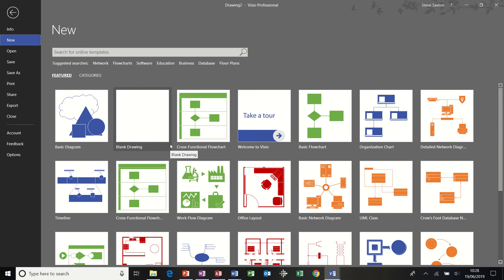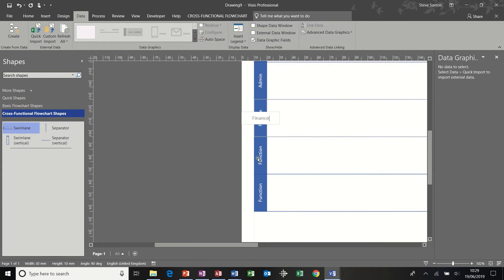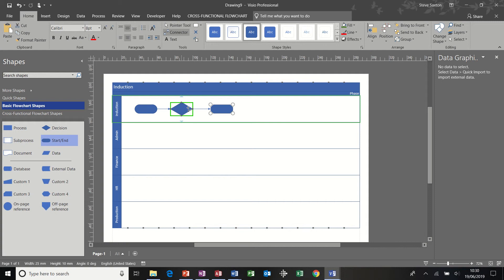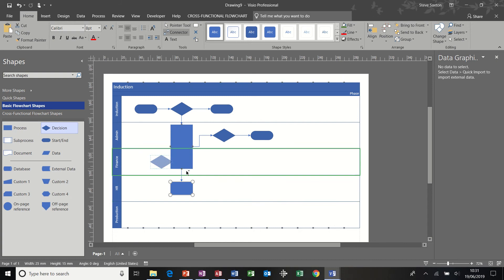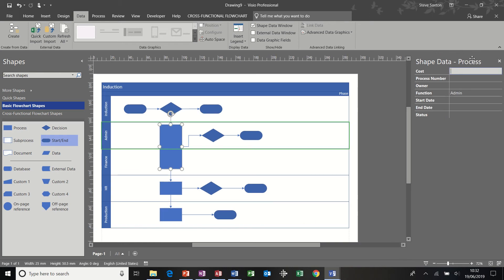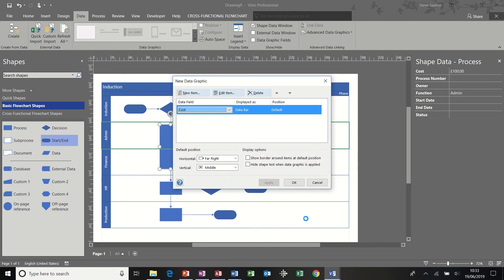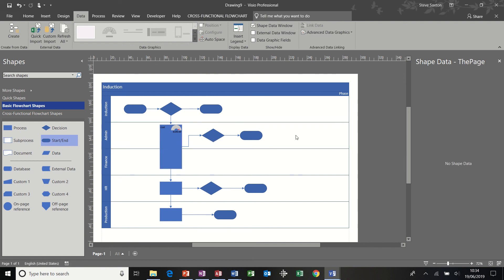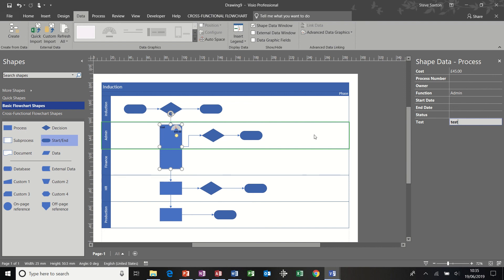Cross Functional flow chart in Microsoft Visio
This video explains how to create a cross functional flow chart in Microsoft Visio.  The tutorial demonstrates how to add basic shapes from the stencil and connect the shapes manually to avoid swim lanes being dragged all over the place.  The video covers how to use shape graphics and how to edit shape graphics.  The shape graphic is triggered by data in the shape data box.  The final section of the video explains how to define shape data.